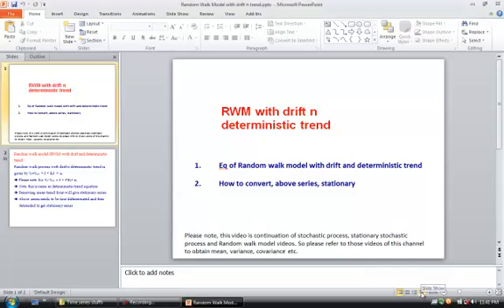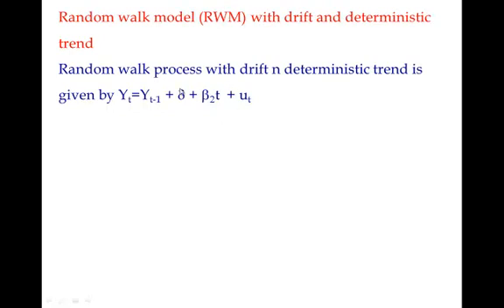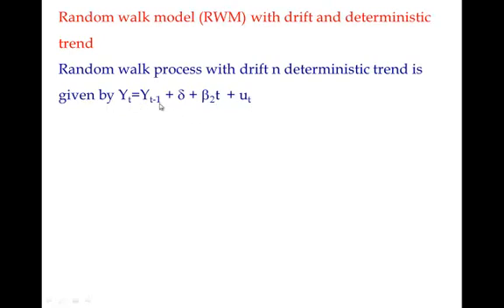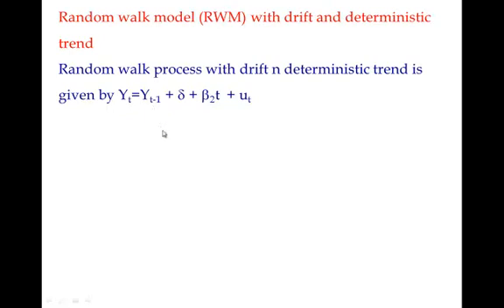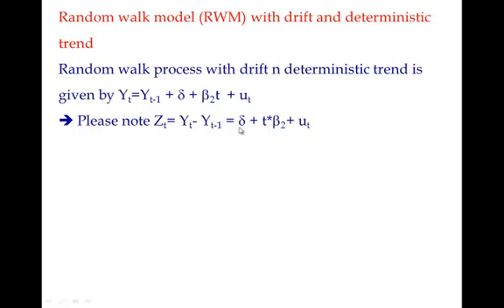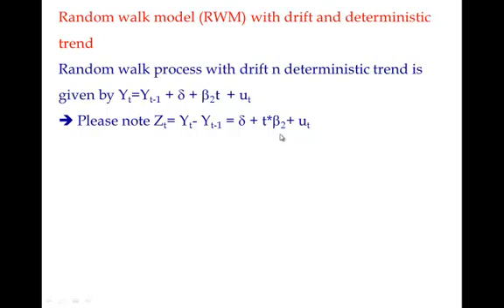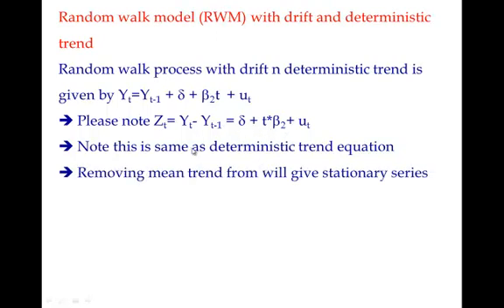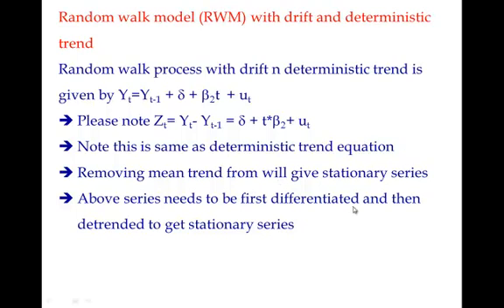RWM with drift and deterministic trend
Demo of Random Walk Model with drift n deterministic trend
1.  Eq of Random walk model with drift and deterministic trend
2. How to convert, above series, stationary